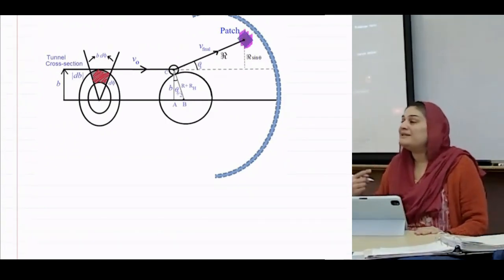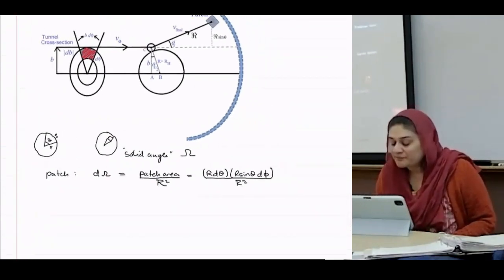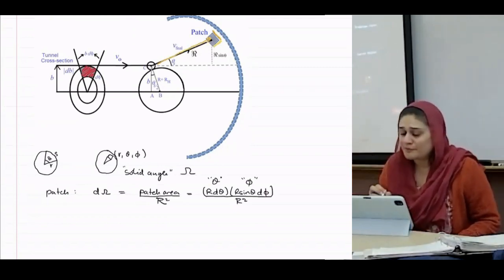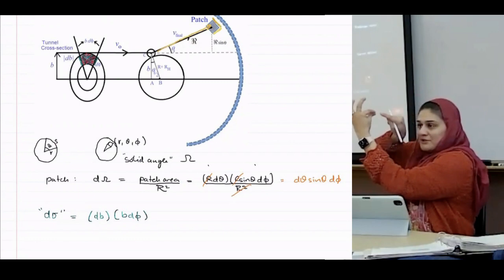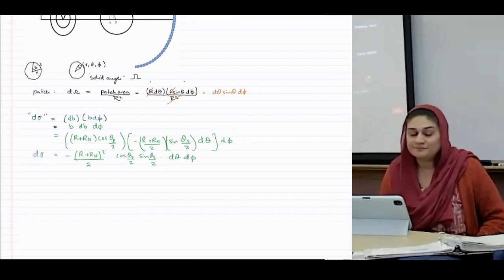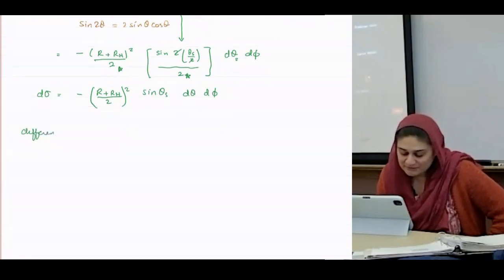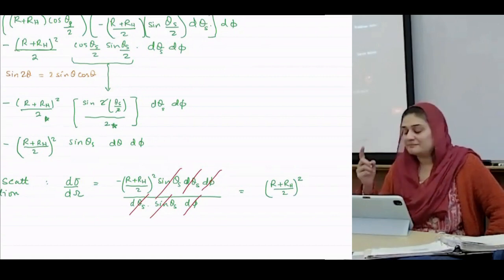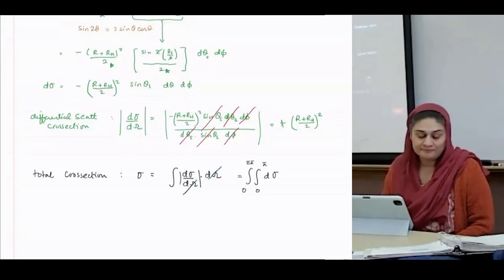17.6. Scattering theory - Differential cross-section